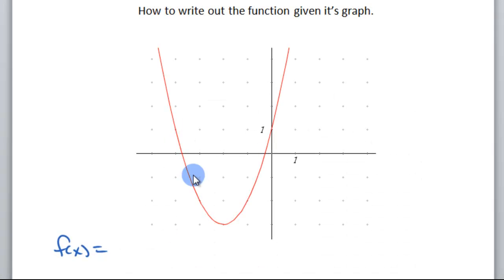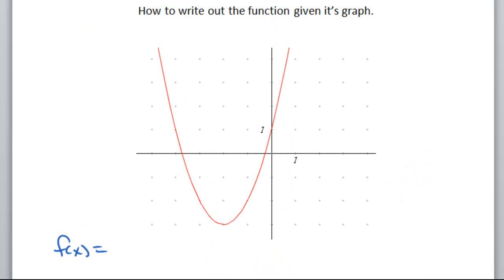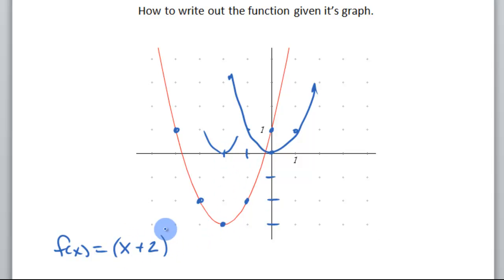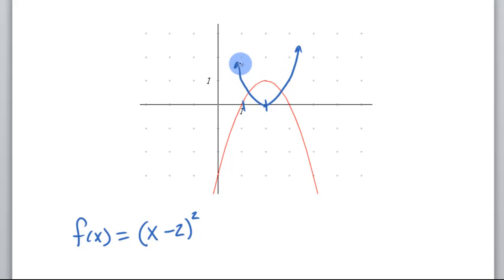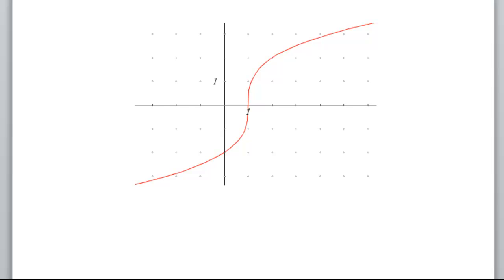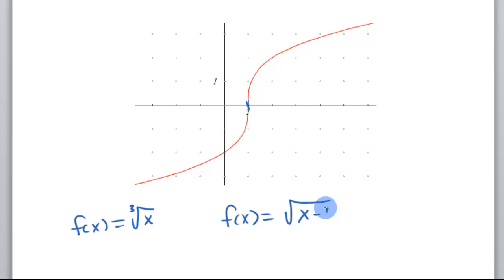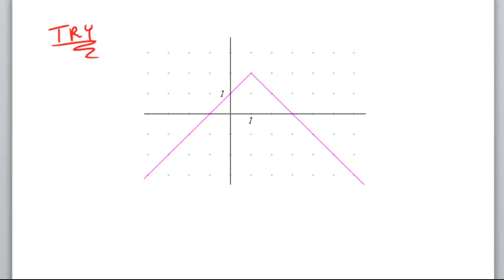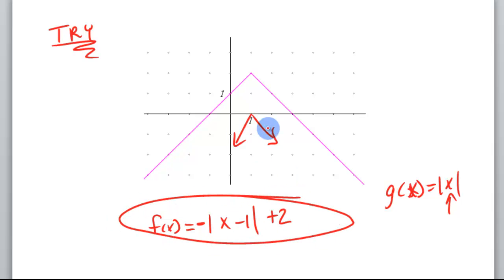College Algebra - Section 3.5 - Video 6 - Writing the Function Form of a Translated Graph